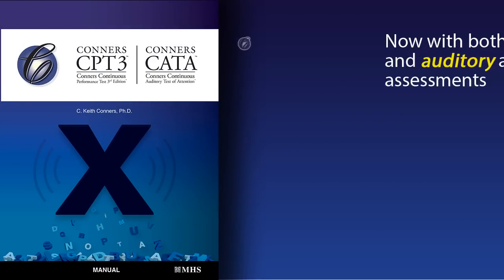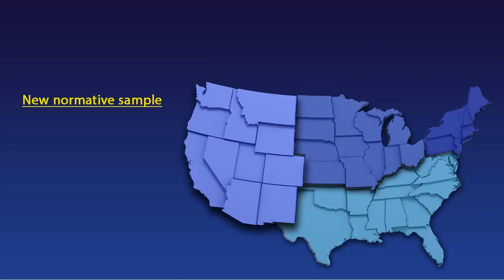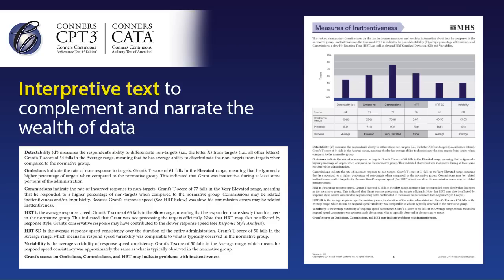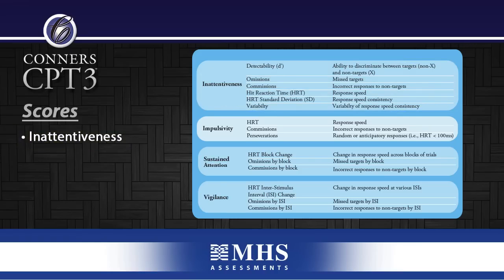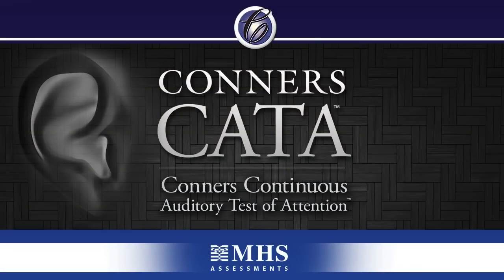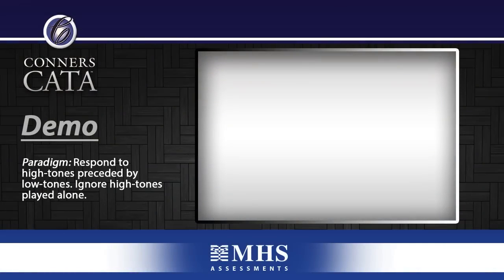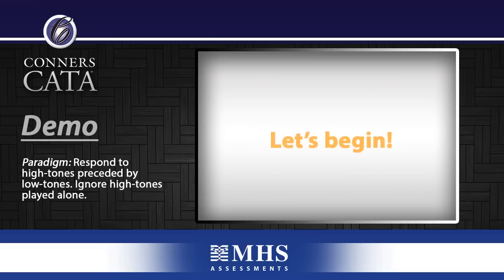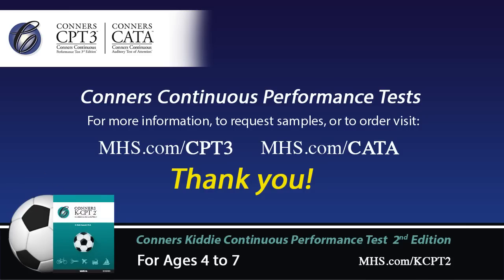Conners CPT 3™ & Conners CATA™ | Overview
In this video, we take an in-depth look at the Conners CPT 3™ and the Conners CATA™. Performance You Can See and Hear!  Evaluate attention disorders and neurological functioning with the Conners Continuous Performance Tests, now with both visual and auditory attention assessments.